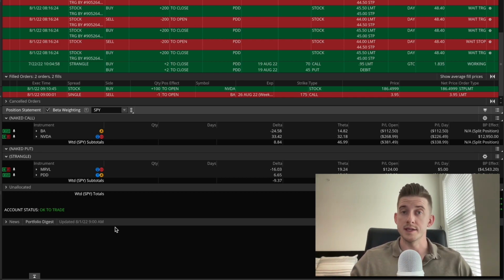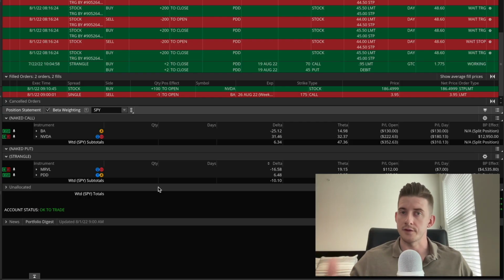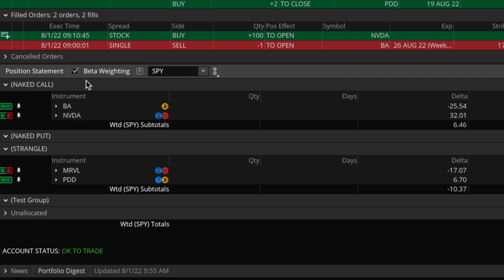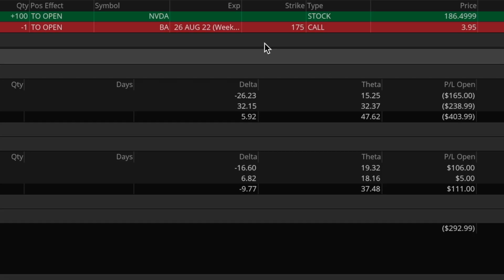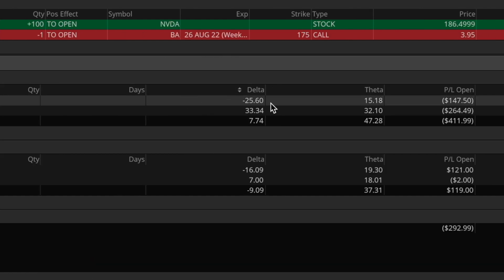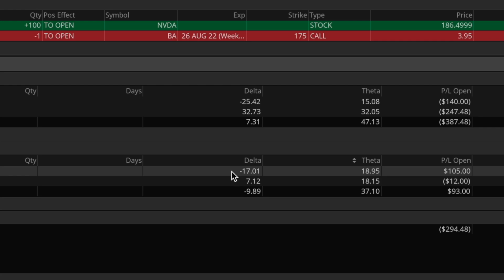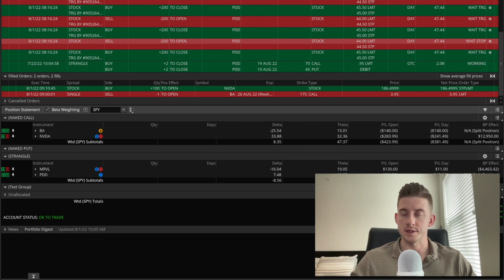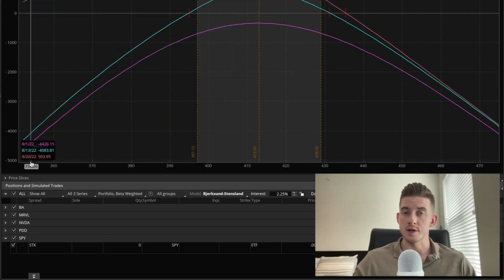Avoid Trading BLOWUPS By BETA WEIGHTING Your Portfolio (ThinkOrSwim Tutorial)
Whether you trade options, stock, cryptocurrency, sell covered calls, use the wheel strategy, trade credit spreads, debit spreads, or iron condors, sell strangles or cash-secured puts, etc. you need to maintain a balanced portfolio at all times. Otherwise, you risk losing a lot of money in major market events! So in this video, I will demonstrate how to beta weight your portfolio in ThinkOrSwim in order to quantify how bullish, bearish, or neutral your combined trades are relative to the broader market! And based on this analysis, you'll know exactly if your portfolio is indeed properly balanced or what kind of trades you should make to bring it back into balance.

Chapters:
0:00 Introduction
2:09 How To Create Position Groups
3:27 How To Activate The Beta Weighting Feature
3:57 What Is Beta Weighting?
5:32 How To Add Beta Weighted Deltas To Position Groups
6:18 How Beta Weighting Works With Examples
10:09 How To Visualize Beta Weighting With The Analyze Tab
11:38 Get 10 FREE Stocks With Moomoo
12:44 Wrapping Up